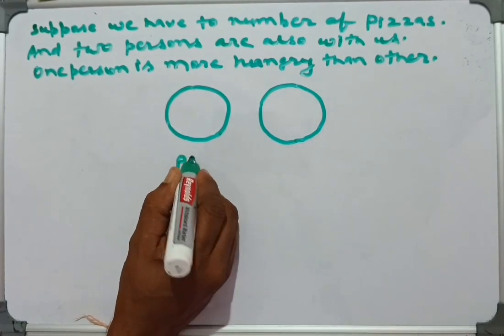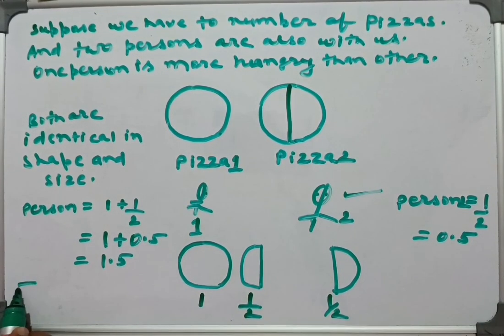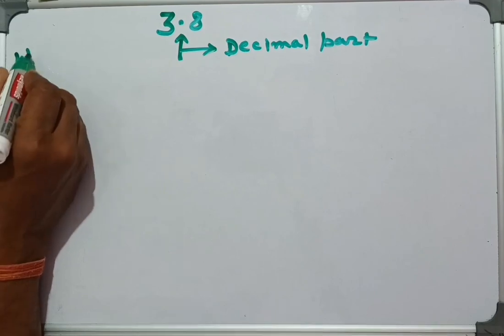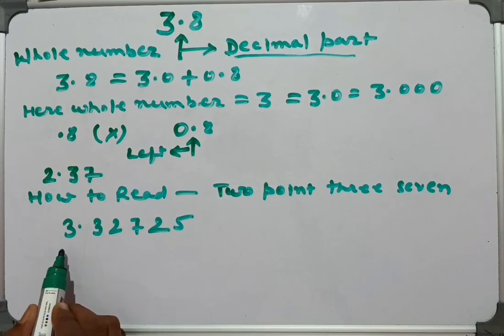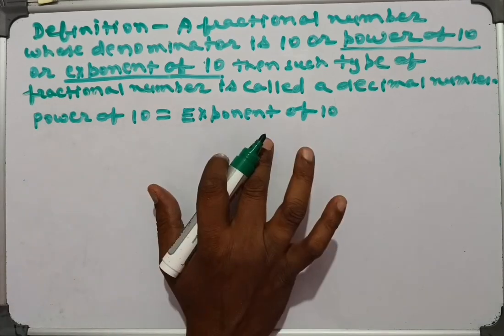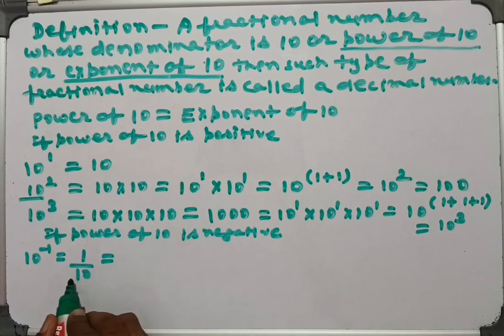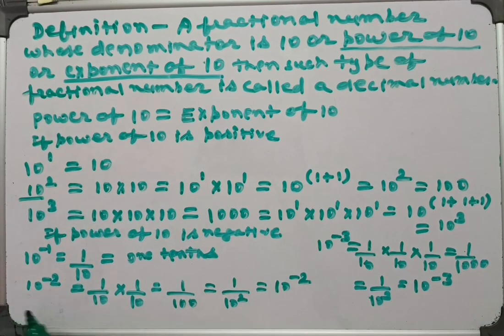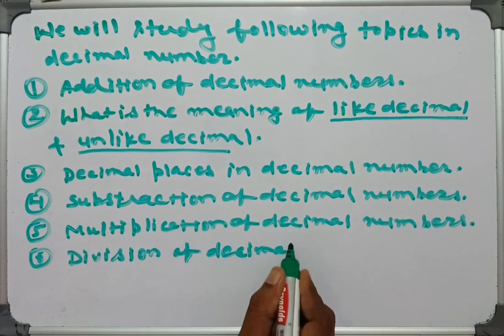Decimal number Class 4, 5, 6 Part 1 | Foundation JEE Maths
Concept of decimal number with daily life examples and its definition in math for class  IV, V, VI

1. Fraction P/Q where Q is not equal to 0  P = Numerator , Q = Denominator (Definition, properties, examples with daily life objects like an orange, cake & pizza) in Math for class{(III), (IV), (V) & (VI)}. (Part -1)

2. Fraction questions and answers in Math for class IV, V and VI